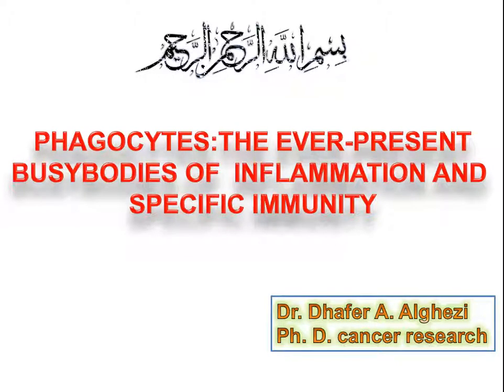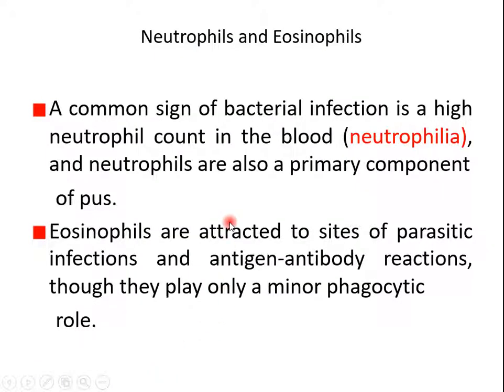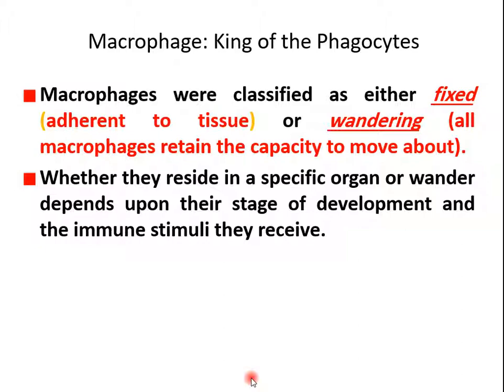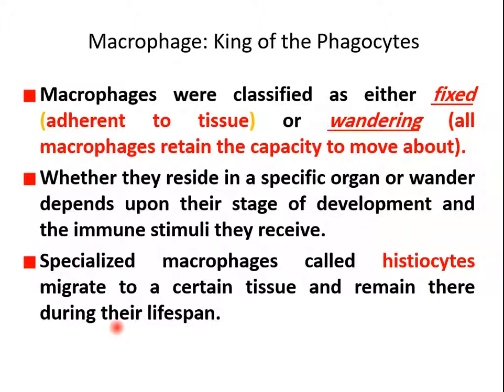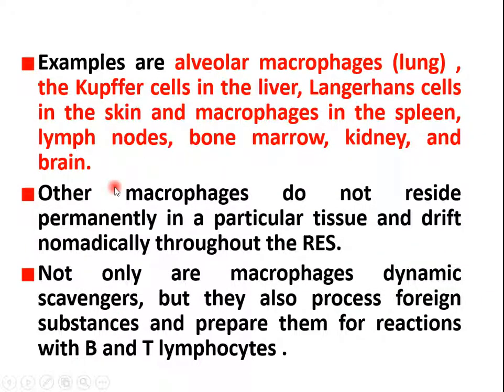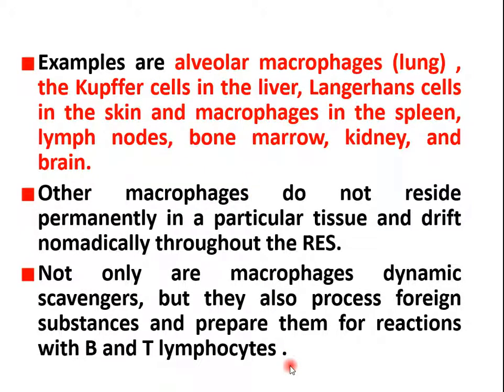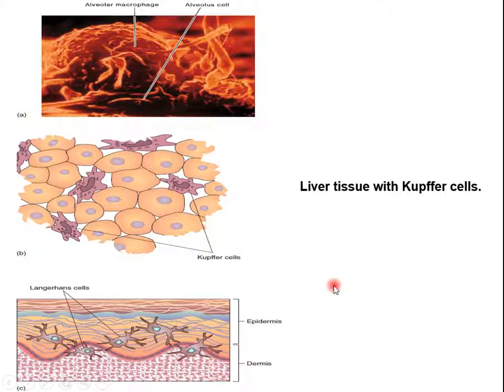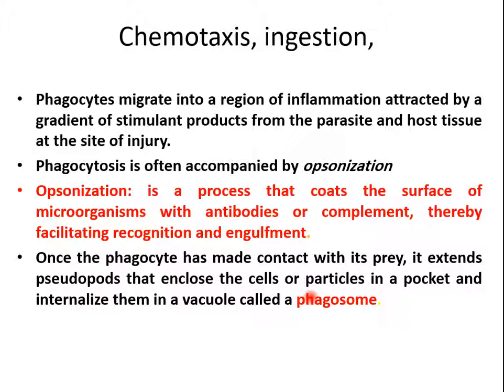Immunology, Phagocytosis / د. ظافر عبدالله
Microbiology - Immunology, Phagocytosis
جامعة ذي قار - كلية الطب / المرحلة الثالثة
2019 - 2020